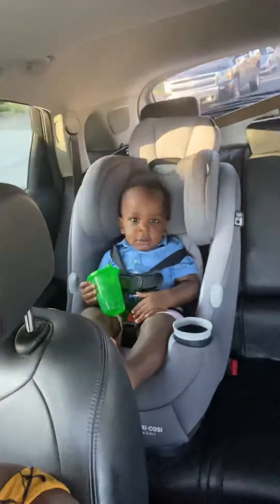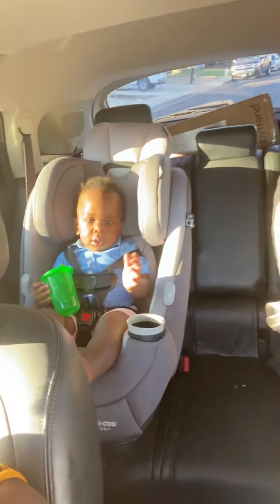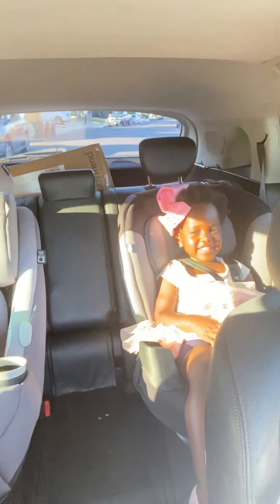Carbon print series 🌍 Laundry 🧺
Doing our baby steps taking care of Mother Earth 🌍